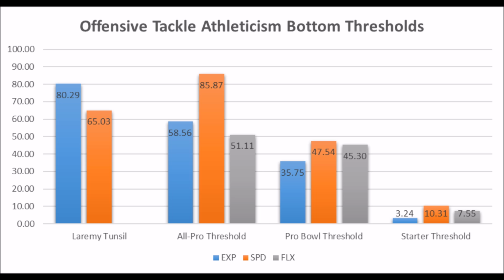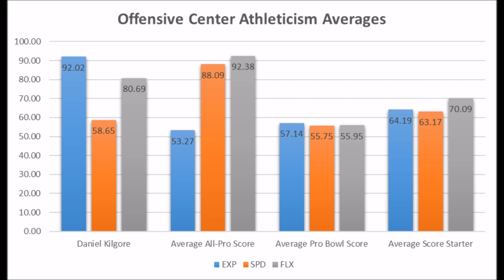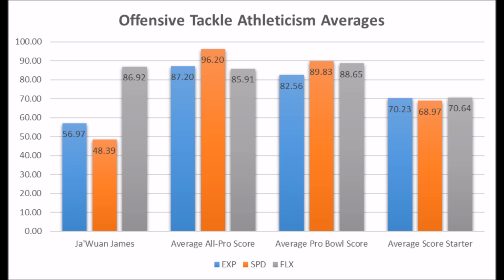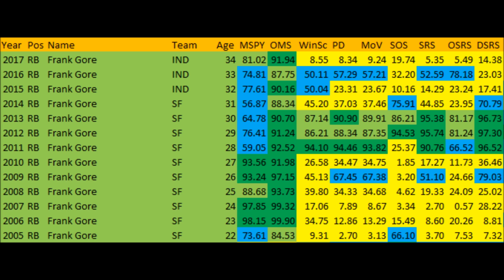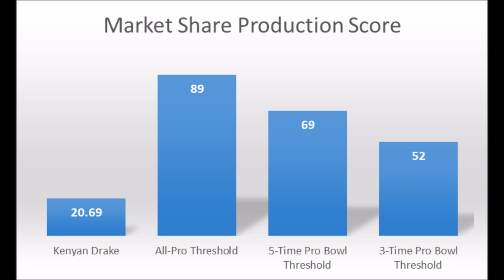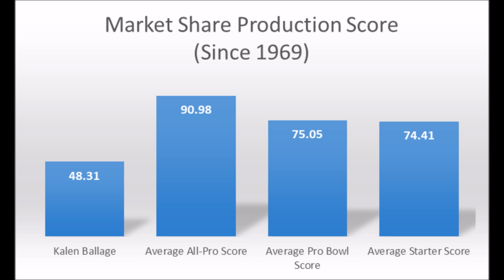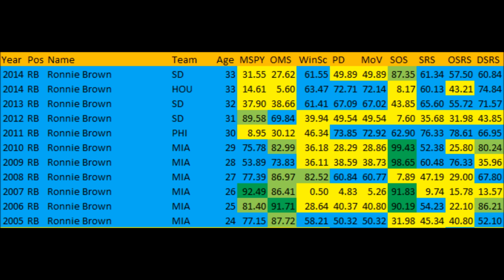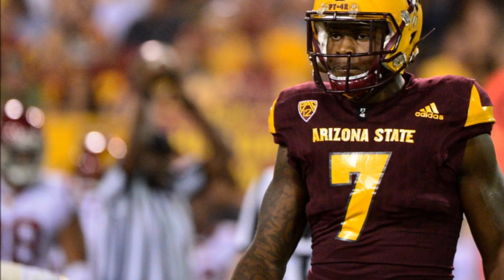Fantasy Football Musing on the Miami Dolphins' Backfield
A quick look at the Miami Dolphins' offensive line and running back group based on analytics.

MSPY: Passing yardage market share compared to all NFL RB performances since 1969.

OMS: Total offensive market share compared to all NFL RB performances since 1969.

Purchase the 2018 NFL Draft Analytics Guide today on Amazon.com

Artist : Otis McDonald
Title : Not For Nothing
Genre : Hip Hop & Rap
Mood : Funky